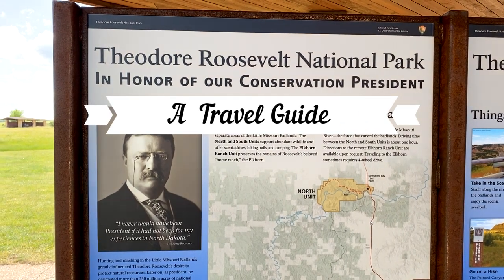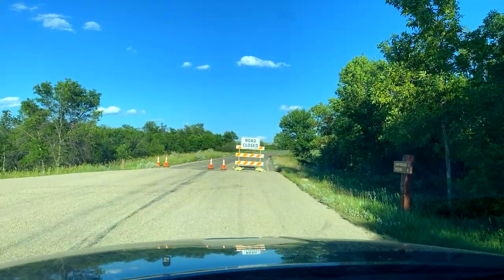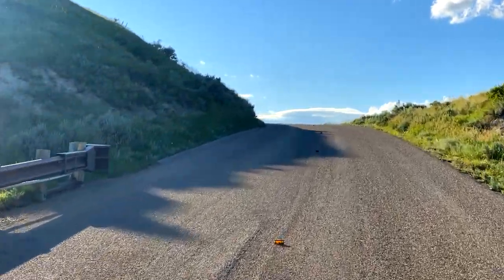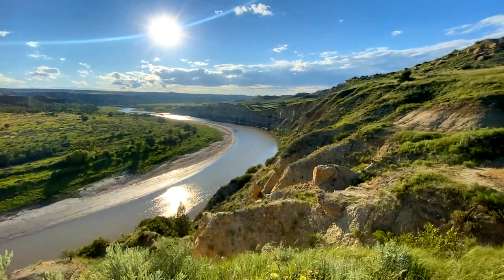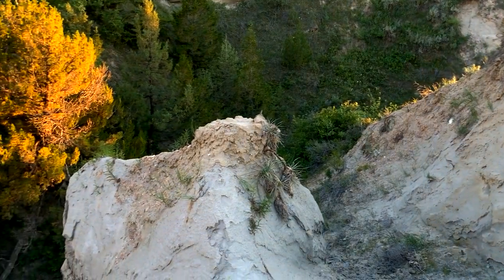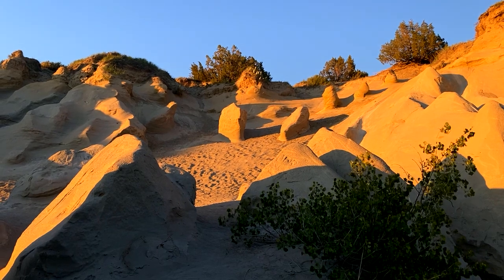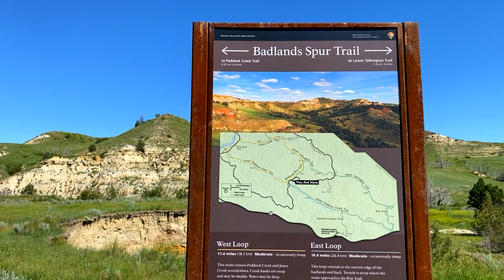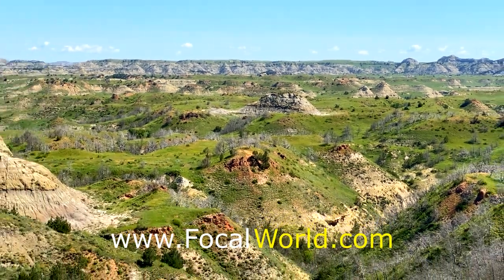Theodore Roosevelt National Park - Southern Unit - Complete Guide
A Travel Guide to Theodore Roosevelt National Park, the Southern Unit. This little known National Park is a real gem. It's well worth traveling to even with being located in North Dakota which is a long ways away for most people. North Guide